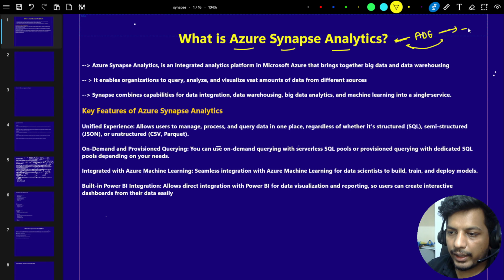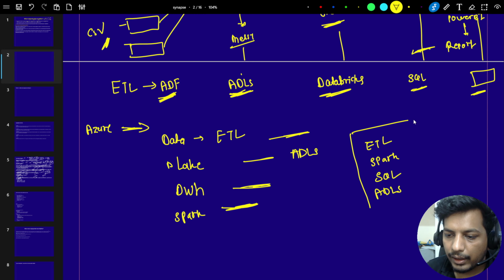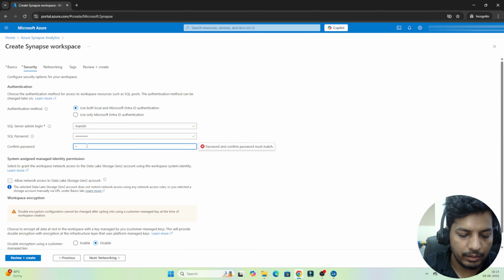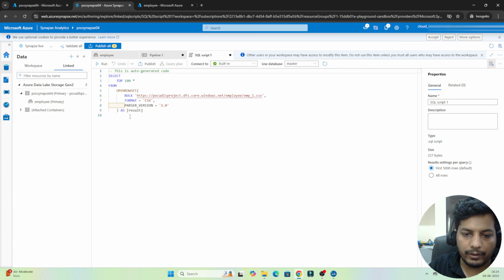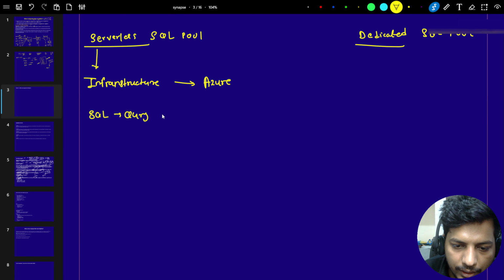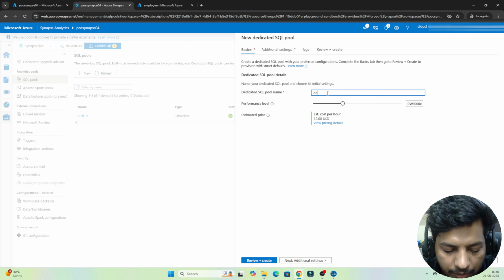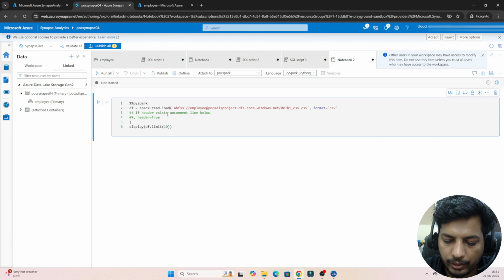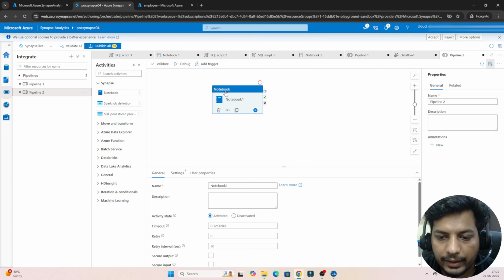Azure Synapse Analytics Full Course | End-to-End Data Engineering Tutorial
🚀 Welcome to the complete Azure Synapse Analytics course — your one-stop solution to learn end-to-end data engineering on Azure!

In this video, we cover everything you need to know about Azure Synapse, including data integration, big data processing, and data warehousing.

🔥 What you will learn in this course:

* What is Azure Synapse Analytics?
* Synapse Architecture explained
* Dedicated SQL Pool vs Serverless SQL Pool
* Azure Data Factory in Synapse (Pipelines)
* Data ingestion & transformation
* Apache Spark in Synapse (PySpark basics)
* End-to-End Data Engineering project
* Data Lake integration (ADLS Gen2)
* Performance optimization in Synapse

💡 Why learn Azure Synapse?
Azure Synapse is widely used in modern data engineering for building scalable analytics solutions using SQL, Spark, and pipelines in a single platform.

🎯 This course is perfect for:

* Data Engineers
* Azure Professionals
* Beginners in cloud data platforms

📊 Tools & Technologies covered:

* Azure Data Lake Storage (ADLS Gen2)
* Apache Spark (PySpark)
* SQL (Dedicated & Serverless)

🔔 By the end of this course, you will:

* Build end-to-end data pipelines
* Work with real-world datasets
* Gain hands-on experience in Azure Synapse
* Be ready for interviews and projects